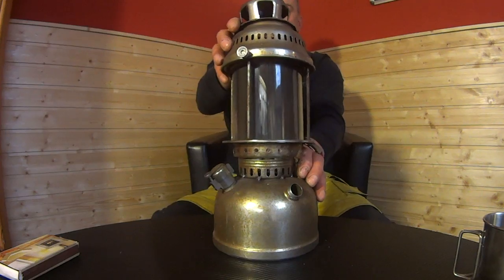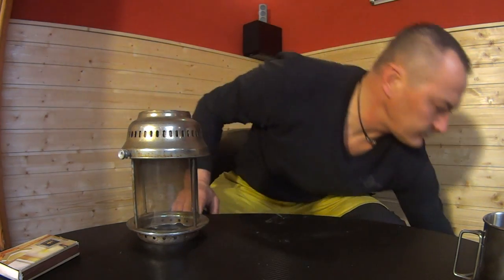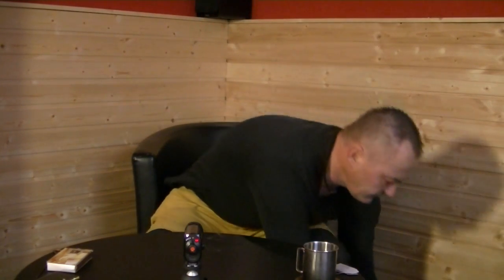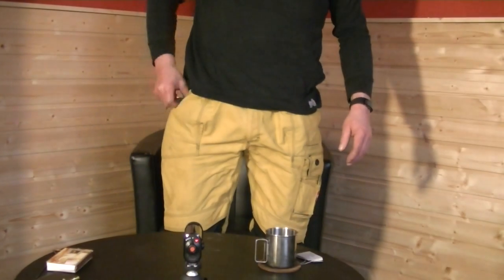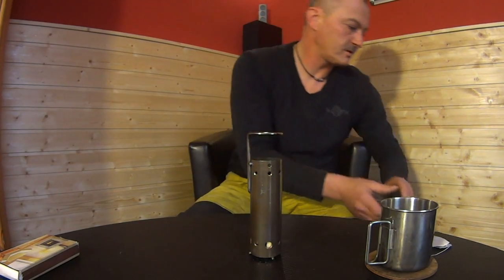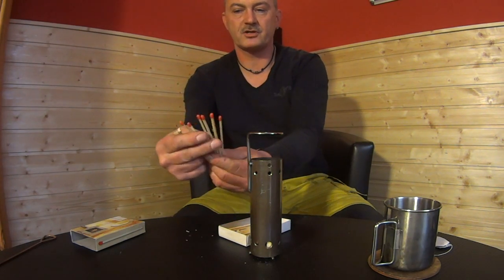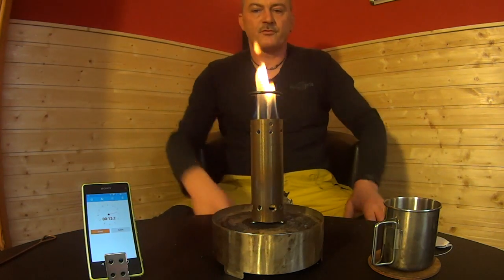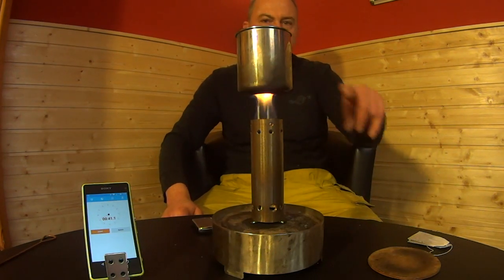micro woodgas stove - blue flames without fan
this is not a joke - it works !